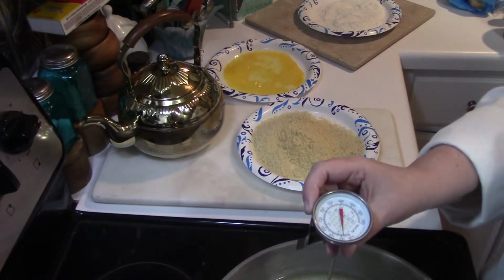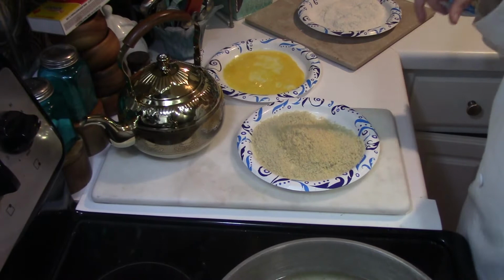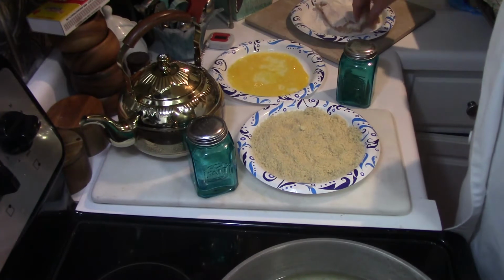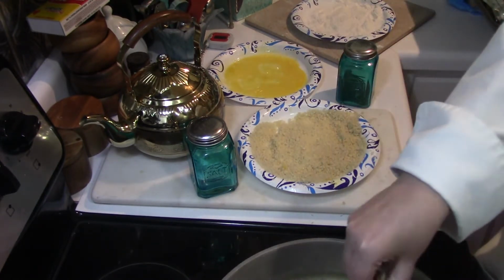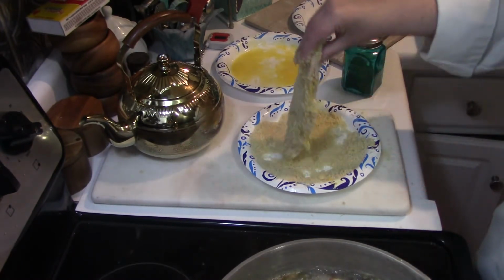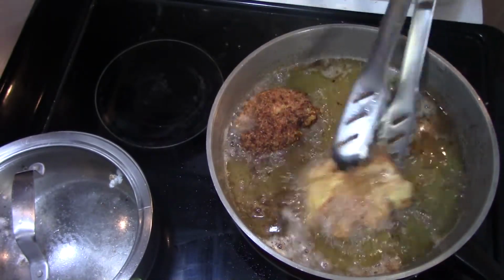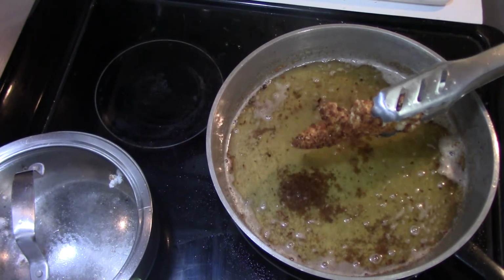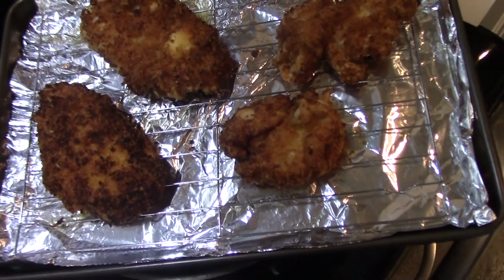Chicken Parmesan (so easy!)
Typically this is made with a marinara sauce over it and served with noodles...however my husband and I prefer it like this.
Another recipe that seems intimidating so I wanted to show you how easy it is and how you can make a beautiful meal and impress your friends!

Recipe:
1/3 cup flour
1/3 cup parmesan cheese grated
2/3 cup panko bread crumbs
1 egg, beaten
Preheat oven 350 and heat oil on stove to around 300.
While preparing oil, cover a baking pan with foil and place a rack on top.
Either pound chicken breast to a uniform thickness or slice the breast.  This makes it cook more evenly.
Mix panko and parmesan.

Roll breast in flour, salt/pepper if you like.
Roll in egg wash
Roll in panko mixture
Fry on both sides to a light golden color.  Remove from oil and place on prepared rack.
Put in preheated oven for 15-20 minutes.
Serve with your favoirte sides!

You can place veggies around the chicke if they don't take long to roast...examples tomatoes, cauliflour, broccoli.

Video made with Magix Movie Edit Pro Plus.  Music from Magix Library.